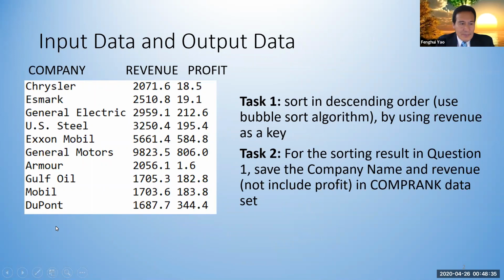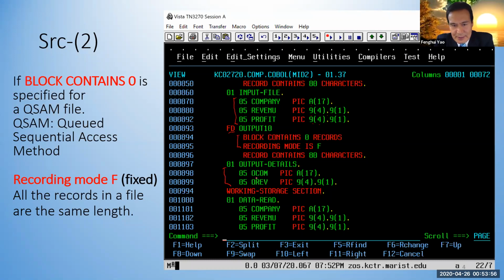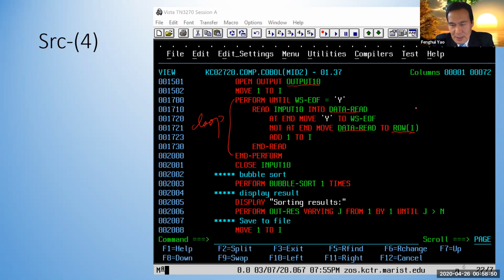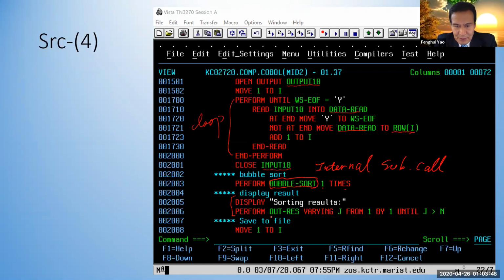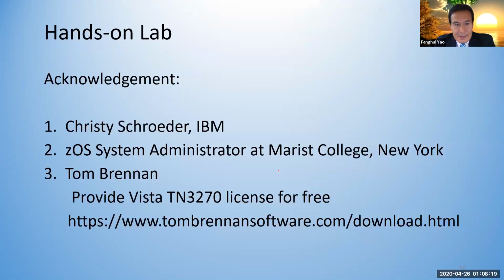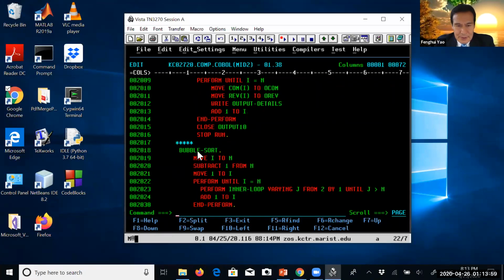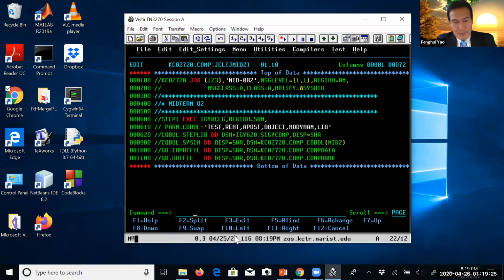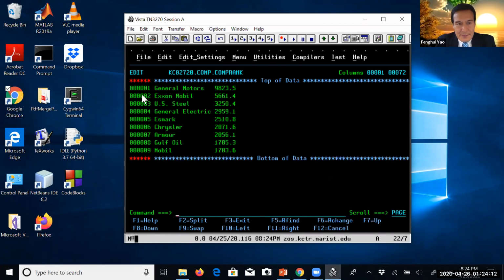zOS (7) COBOL - Save Result to Output File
This video shows how to save result to an output file in z/OS environment.